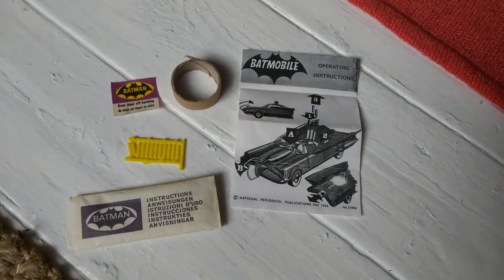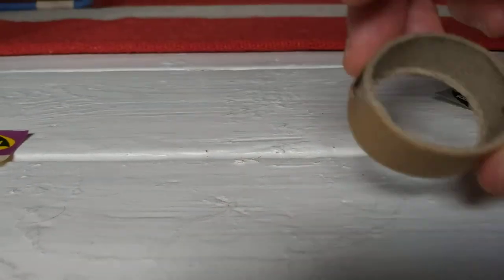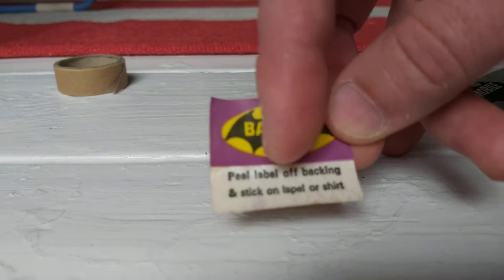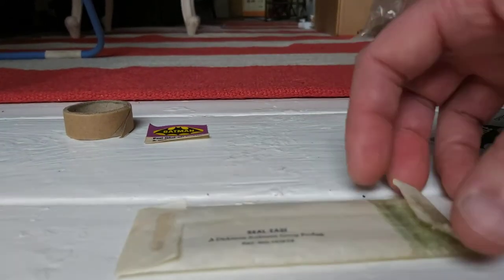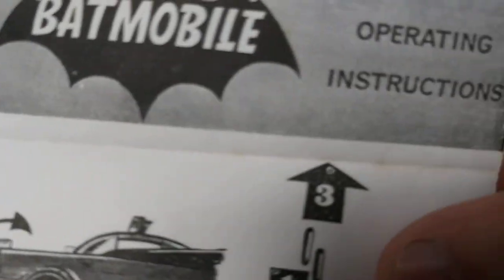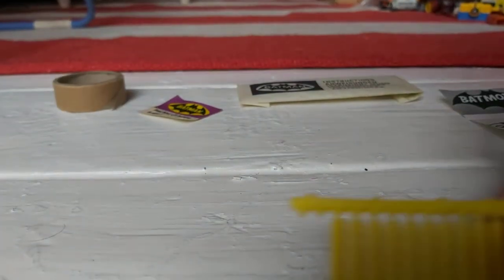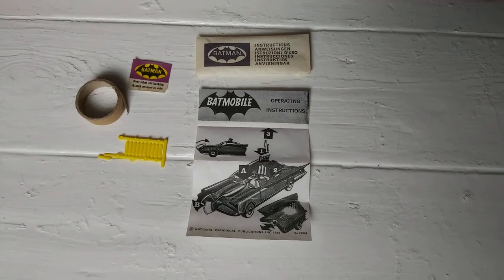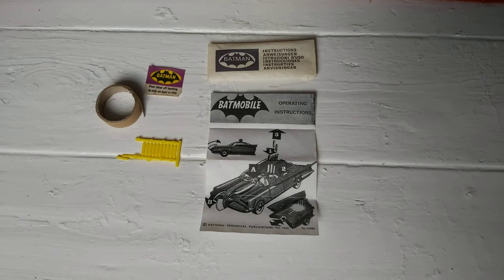vintage diecast Corgi batmobile 267 Accessories lot for sale on Ebay part 2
The items for corgi 267 batmobile